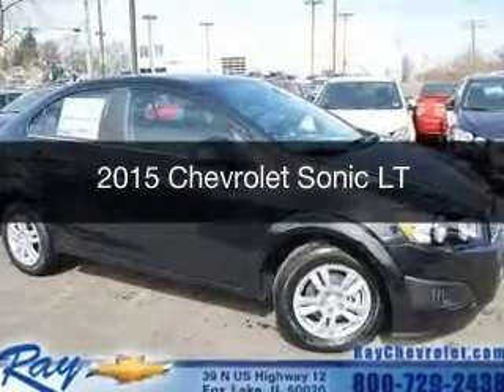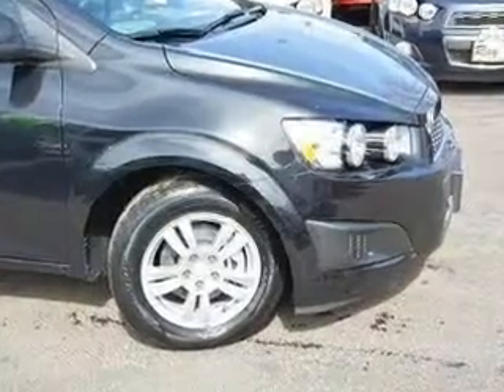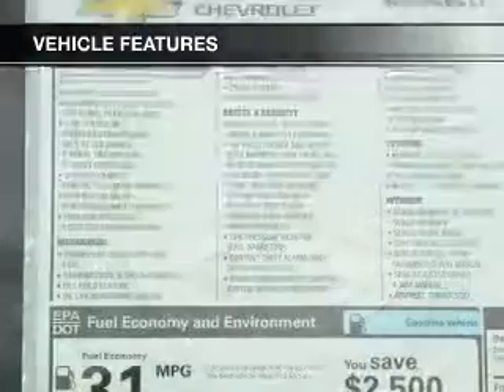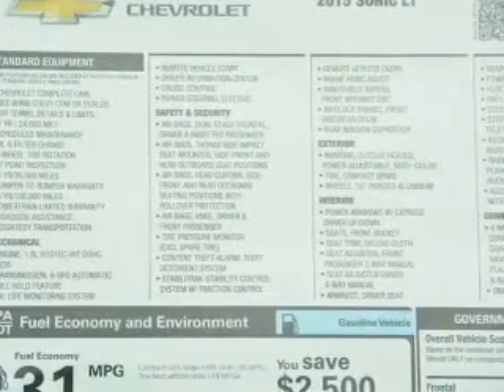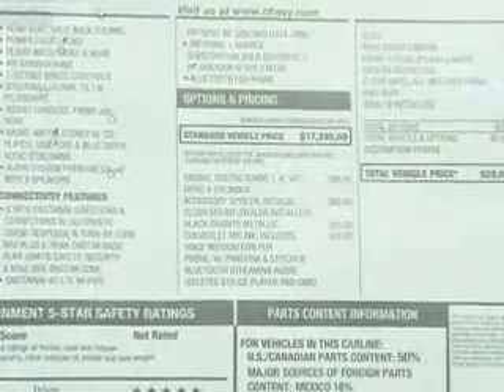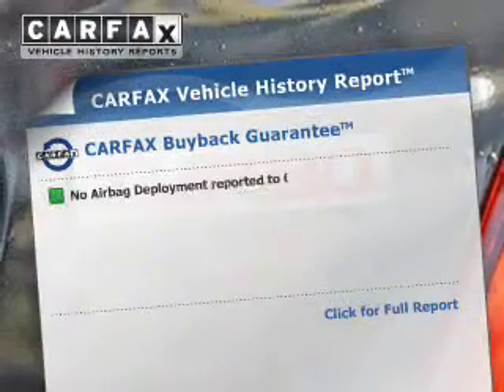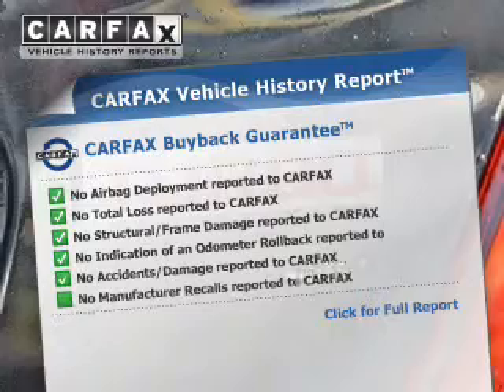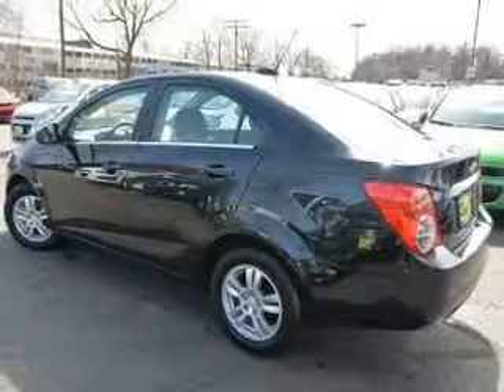2015 Chevrolet Sonic - Fox Lake IL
Ray Chevrolet

Year: 2015
Make: Chevrolet
Model: Sonic
Trim: LT
Engine: 1.4 liter inline 4 cylinder 16 valve
Transmission: 6-Speed Automatic
Color: Black Granite Metallic
Mileage: 0

Address:
39 N Route 12
Fox Lake, IL 60020